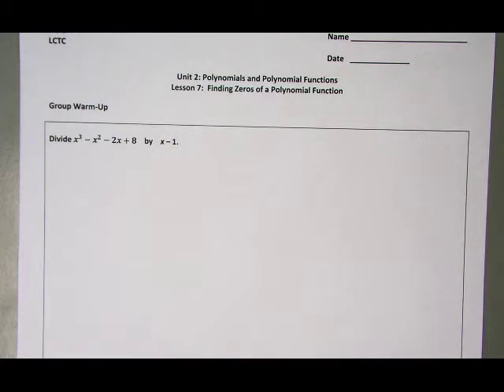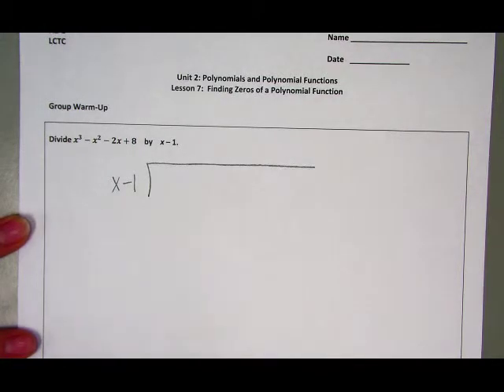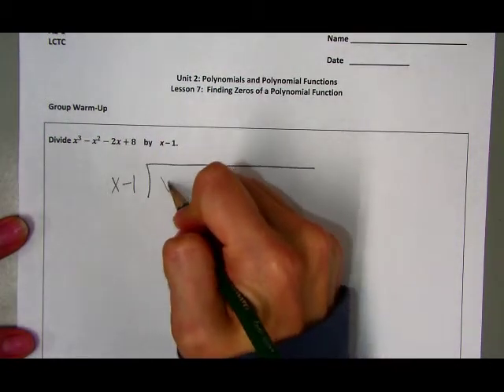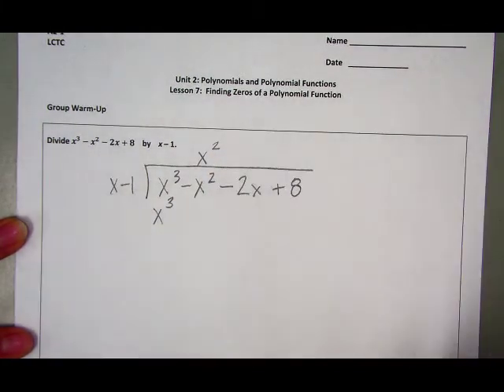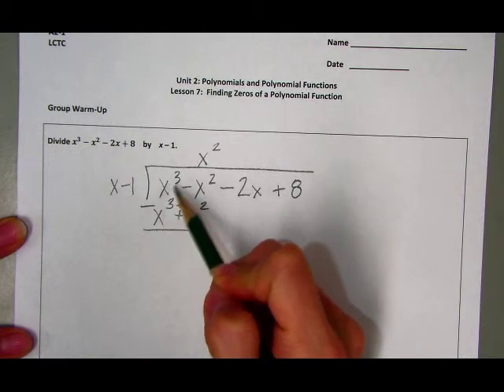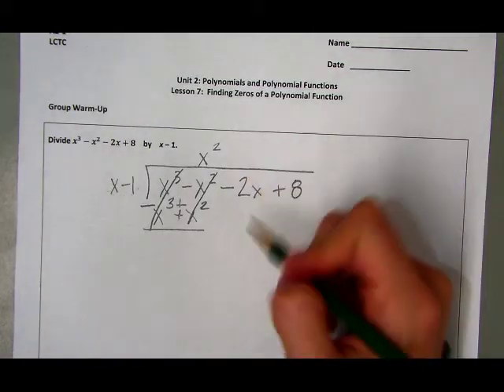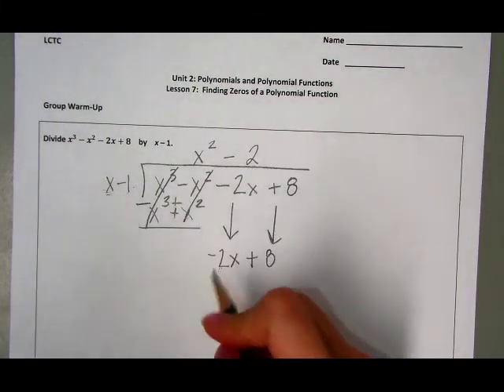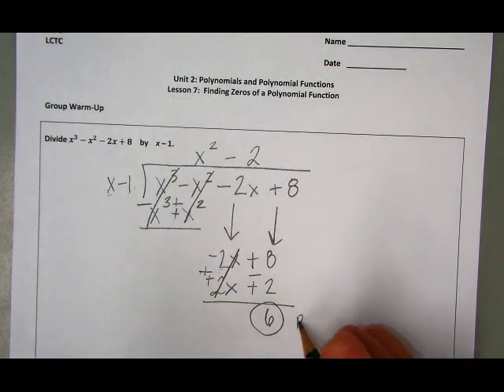A2-1 BB#21 V1.mov